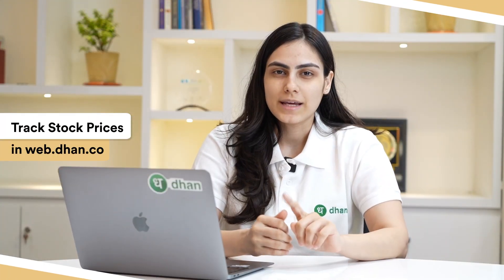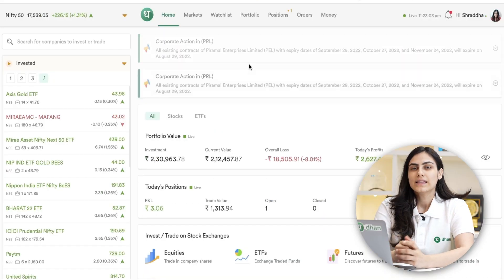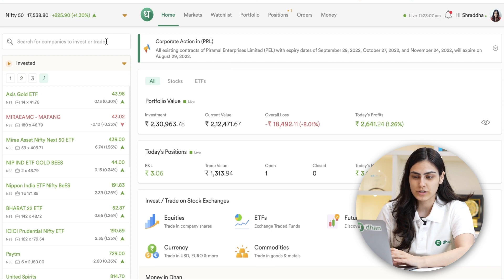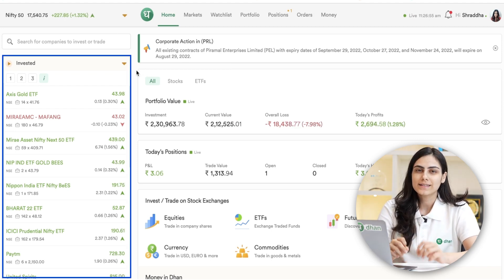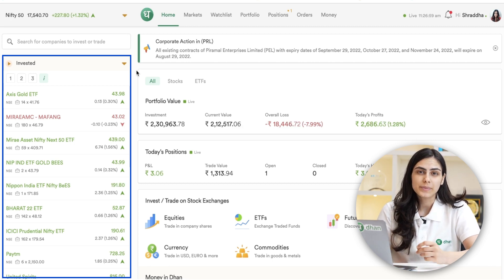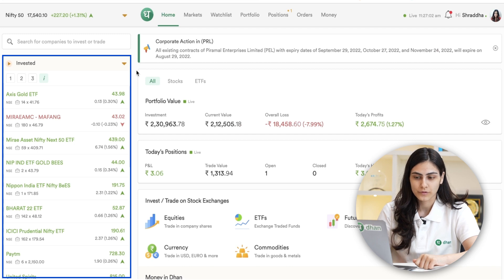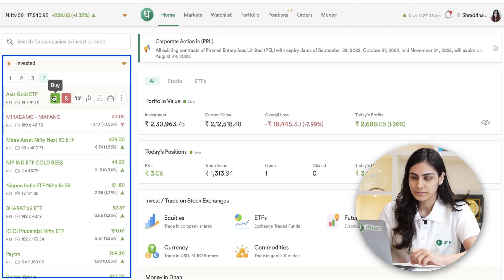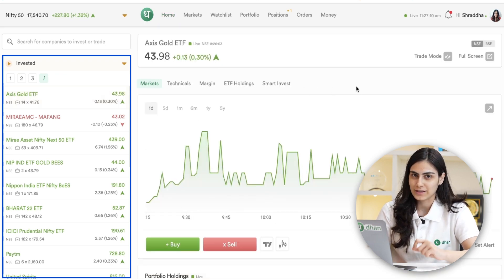How to Track Stock Price🔎📈 - Track Stock Highs & Lows Easily - Live Stock Price Movement | Dhan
In this video you will learn how you can track stock prices, the highs and lows that will help you to invest and trade your favorite stock at the right price.

00:00 - Start
00:33 - How to track stock prices on Dhan Web?
01:04: - How to track stock price movement on Dhan App?

How to track stock price?
As we all know that the best way to invest or trade is to buy your desired stock at a low price and sell it at a high price, but to find those highs and lows in any stock you need to keenly observe its behavior. That can only be possible by keeping a track of the stock prices.

On Dhan, you can easily track the stock price in different ways:

📌Track Stock Prices on Dhan Web Trading Platform -
Step 1: Log in into your Dhan account and go to home page

Step 2: Here, you can select the watchlist on the left side

Step 3: By default you will see your invested stocks watchlist. Suppose, you wish to the see the stock price moment of any stock in the same list.

Step 4: You simply have to click on the respective stock. You will be able to see the historical chart (5 Years, 1 Year, 6 Months, 5 Days, 1 Day) and live price movement in front of you.

📌Track Stock Price Movement on Dhan App -
Step 1: Log in into your Dhan app and go to dashboard

Step 2: Tap on "Watchlist"

Step 4: You simply have to tap on the respective stock. You will be able to see the historical chart (5 Years, 1 Year, 6 Months, 5 Days, 1 Day) and live price movement in front of you.